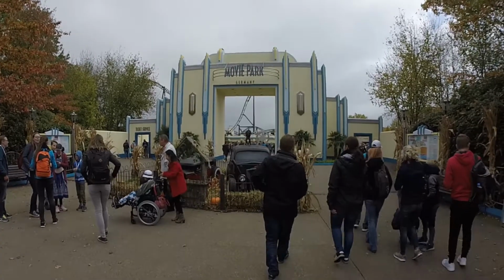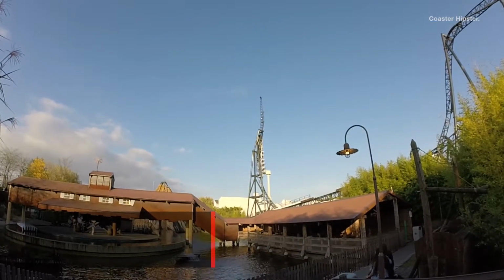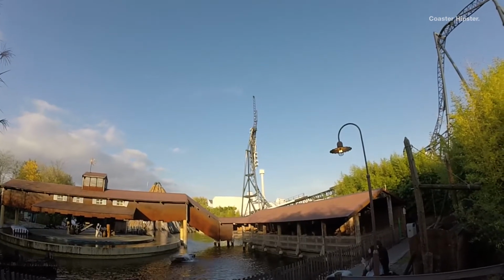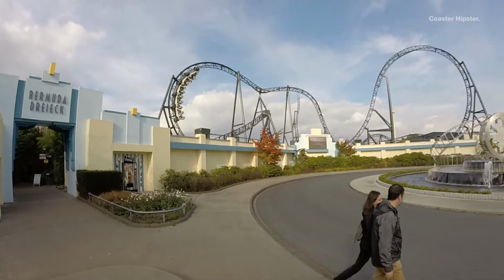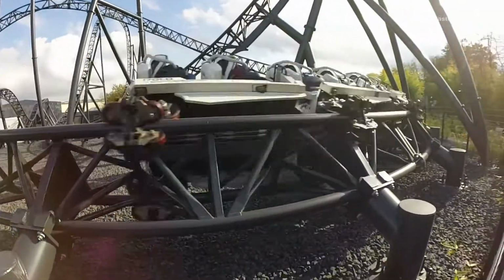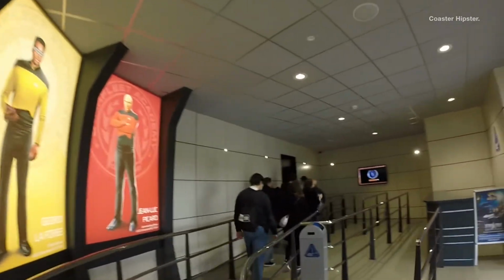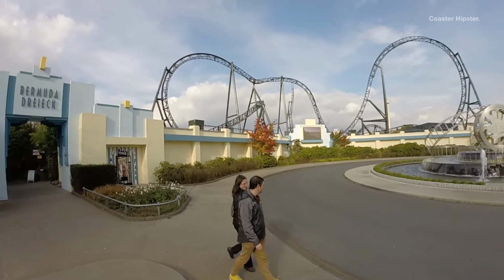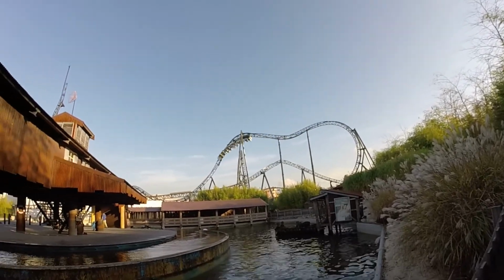[Review] Star Trek: Operation Enterprise - Movie Park Germany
Honest thoughts on Star Trek at Movie Park Germany. In my opinion one of the more overlooked coasters of 2017!

CREDITS

Thumbnail photo by Flex

"Heart Strings" by Coyote Hearing